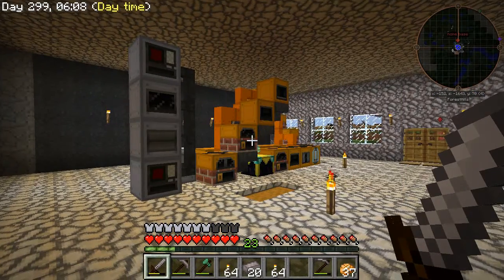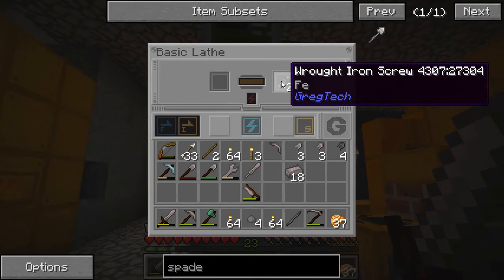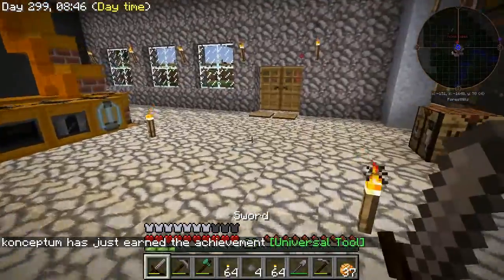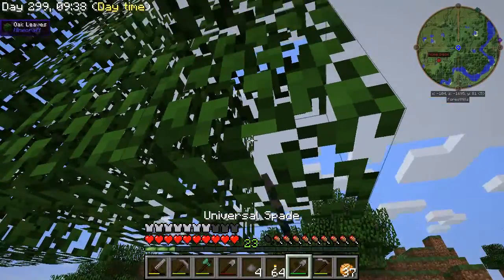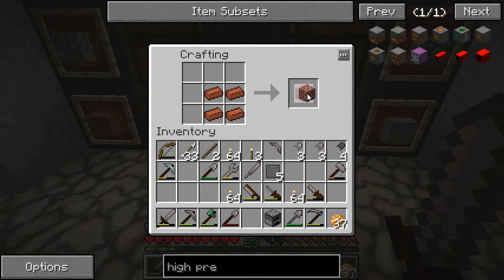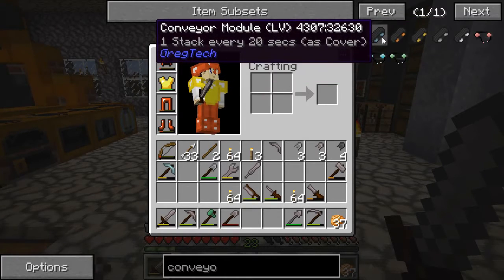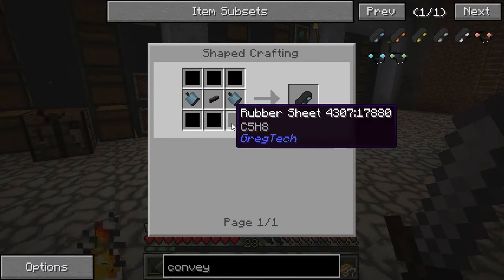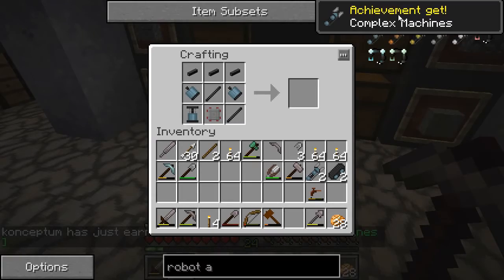Achievements - GregTech 5U Unplugged Episode 14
A series based around using Gregtech mostly by itself. Watch me derp!